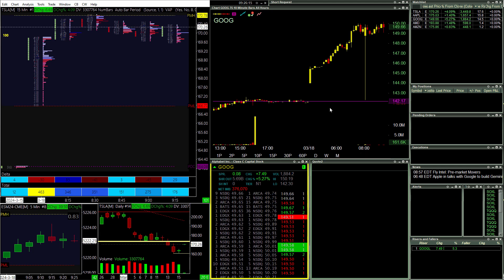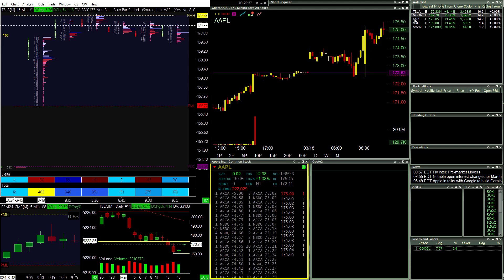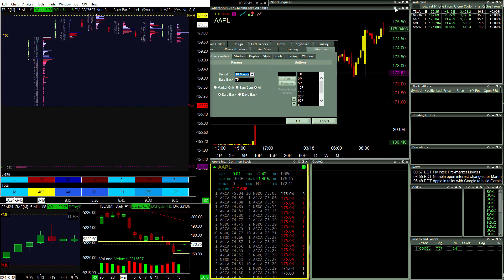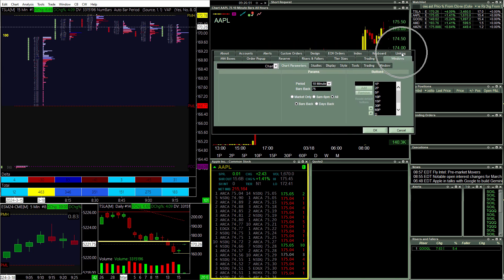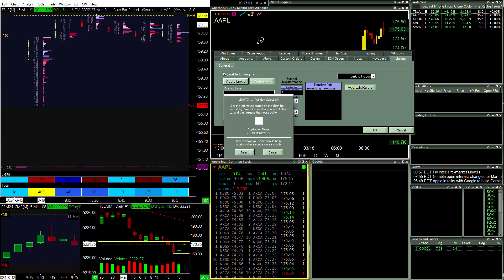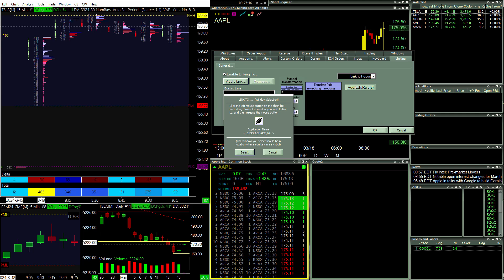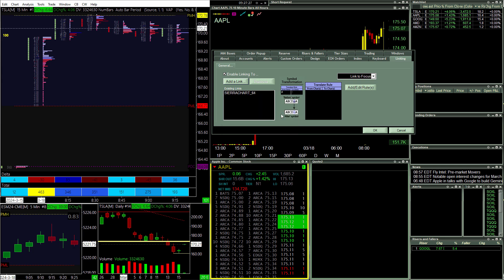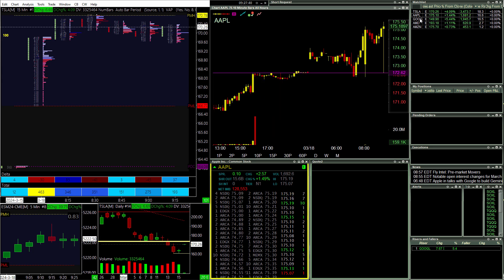How To Link Lightspeed To Sierra Chart | Frequently Asked Questions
03/18/2024

Answering the frequently asked question of how I link Lightspeed to load charts in Sierra Chart.